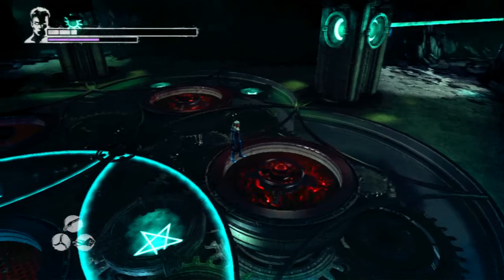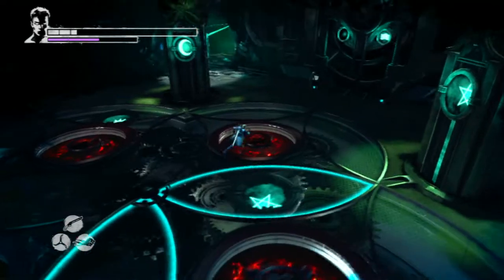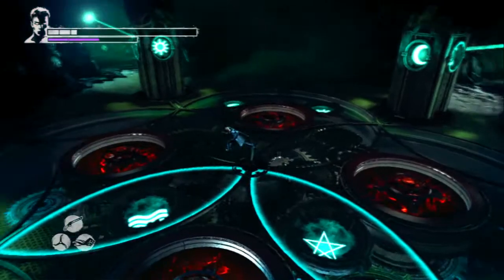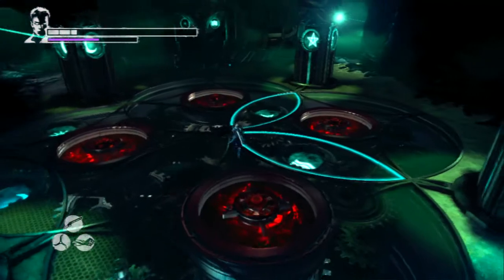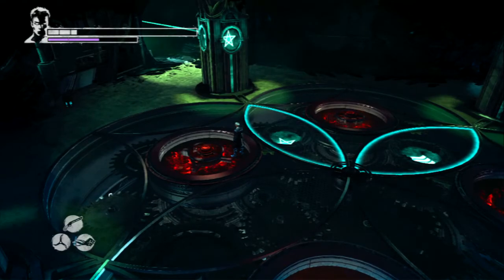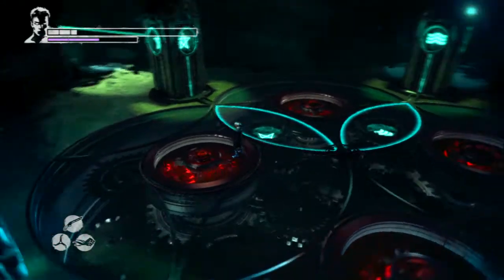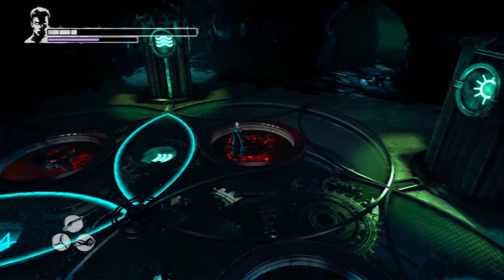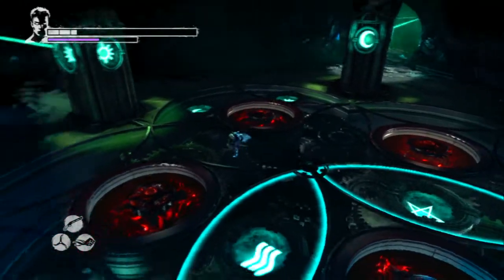Dmc Devil May Cry: Misson 18 Puzzle Explained (Tutorial)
Just a quick on the fly Tut to save you some time